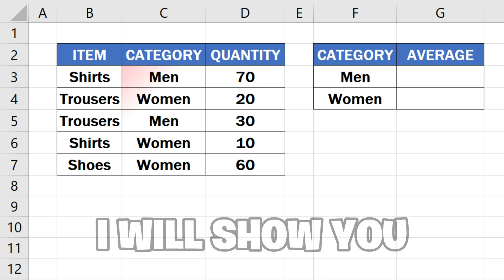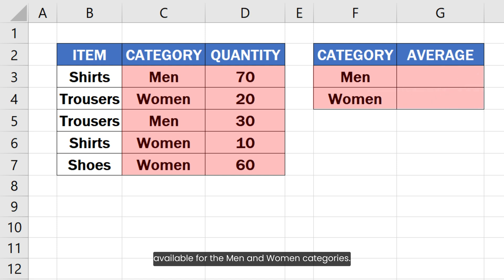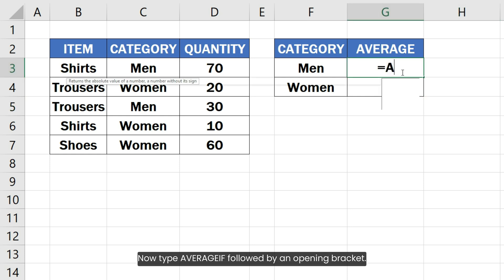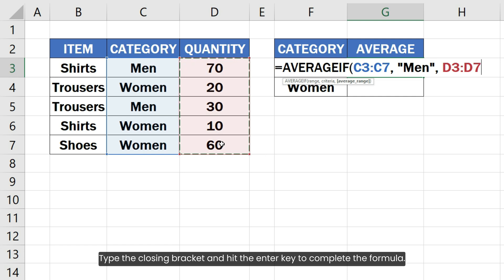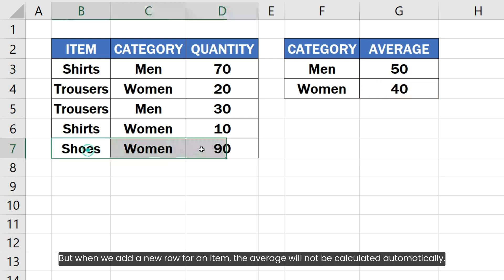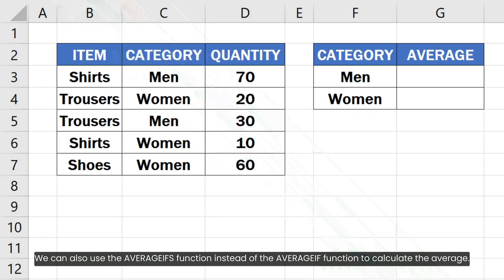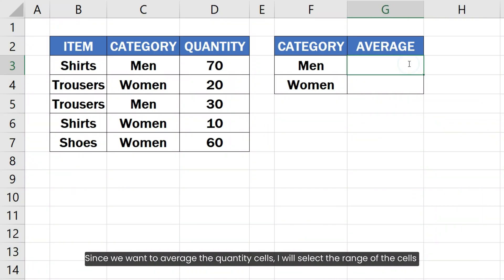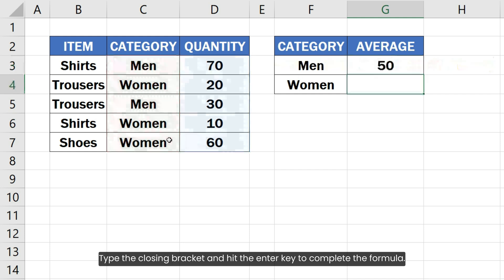Average By Category Group in Excel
Excel category average: In this Excel tutorial, we explore how to calculate the average by category in Excel, providing a step-by-step guide to help you master the concept. Whether you're looking to calculate an Excel average by category or wondering how to average by group in Excel, this tutorial is tailored to meet your needs. Learn how to organize data efficiently and calculate the average by category Excel for tasks like analyzing sales, expenses, or other grouped data.

I will also show how to average Excel per category, making it easy for you to find the Excel average of expenses per category for financial analysis or budget tracking. If you’re trying to determine the Excel monthly average by category, this video shows you how to approach it systematically.

This tutorial covers the following queries:
how to average by category in excel
excel average by category
how to average by group in excel
excel average by group
calculate average by category in excel
excel category average
average by category excel
average by group excel
excel average of expenses per category
how to get category average in excel
how to average excel per category
excel monthly average by category
how to do average between category in excel
excel how to average all numbers from a category
calculate average by group in excel
excel group average